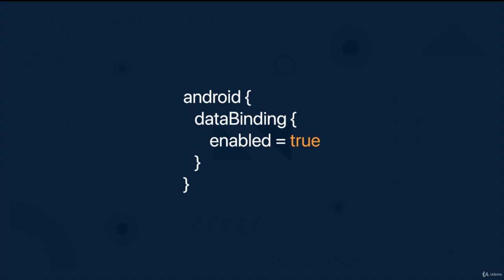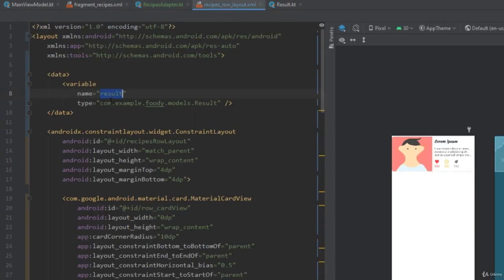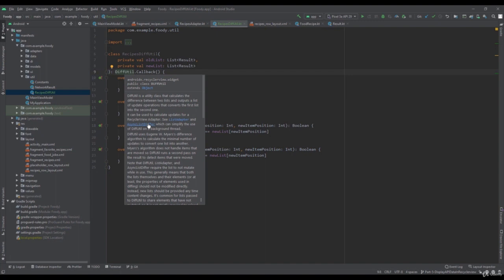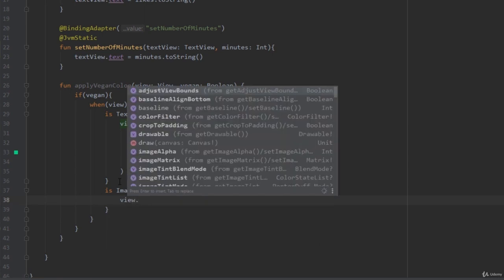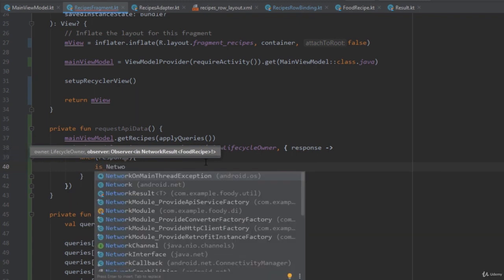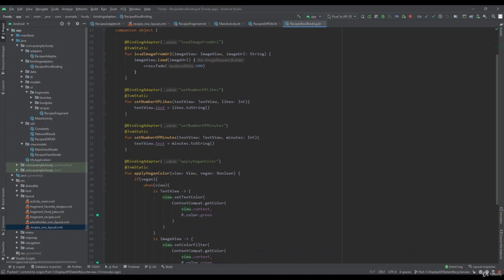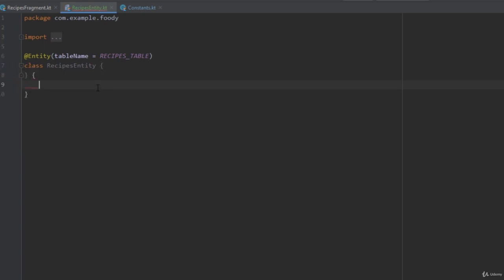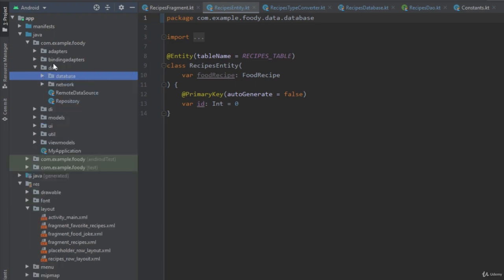Kotlin Food App phần 7-10